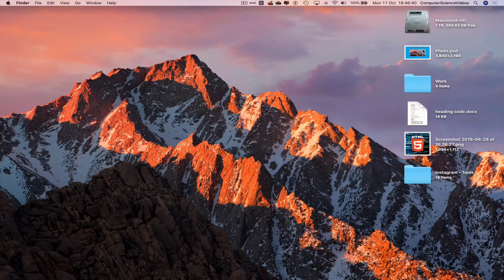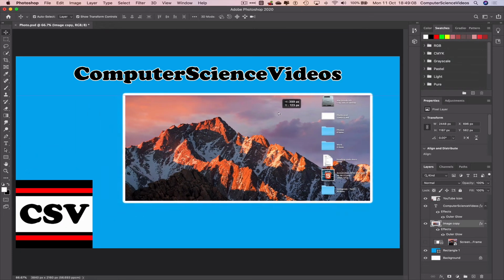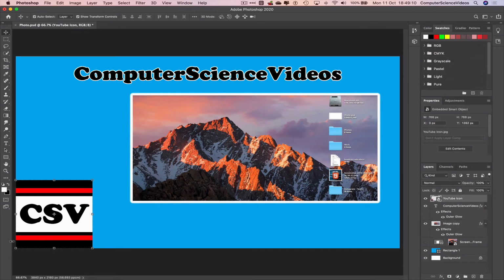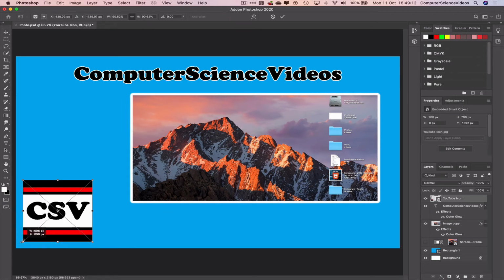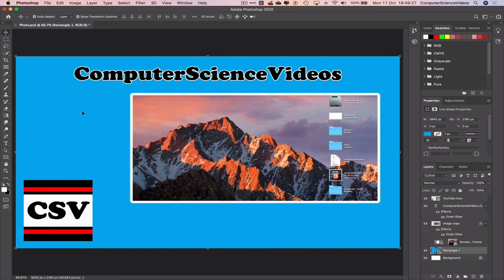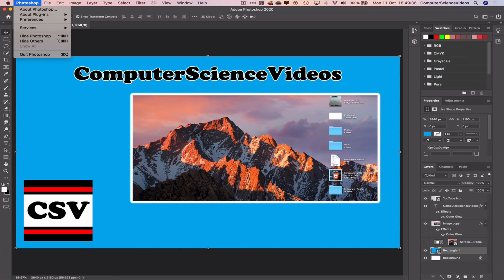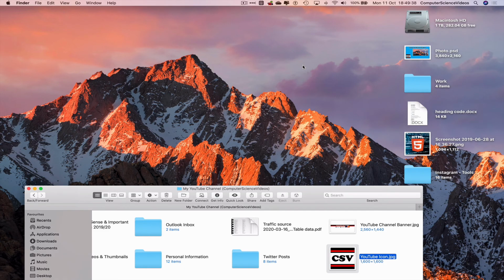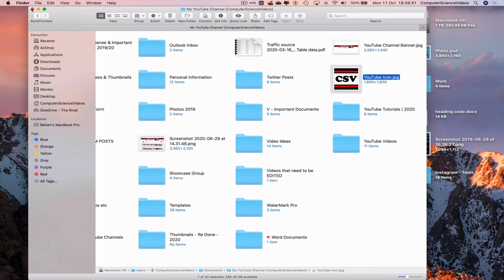How to USE Adobe Photoshop - Tutorial 13 - Adding a YouTube Channel Icon | New